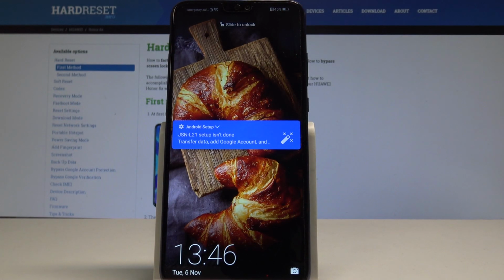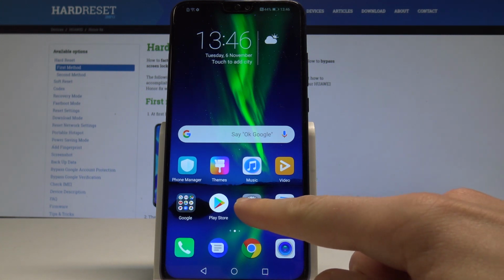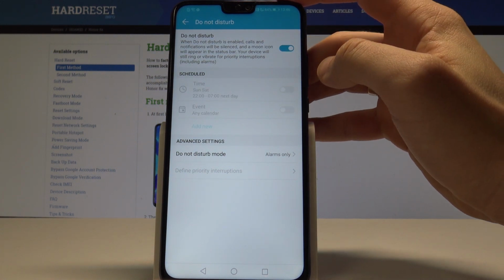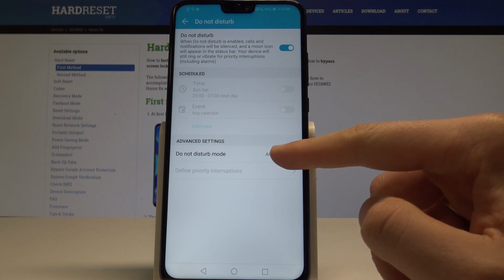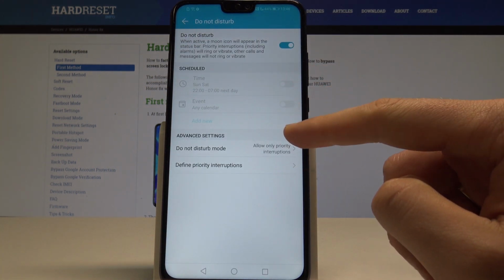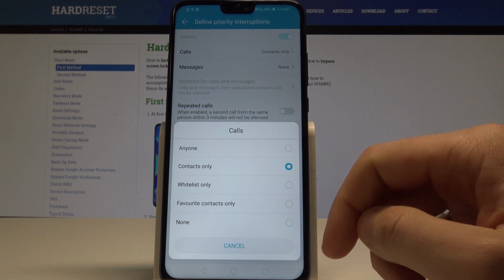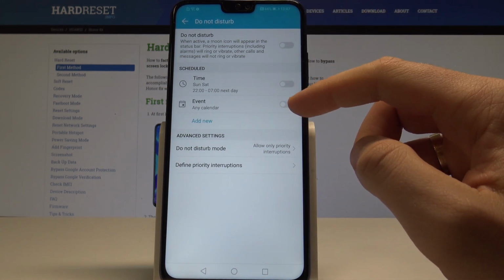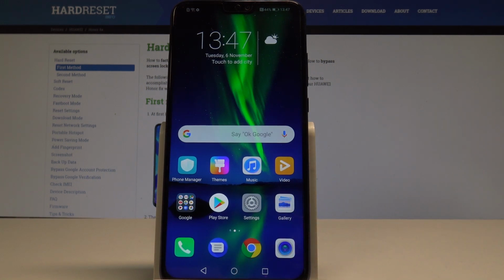How to Enable Do Not Disturb on Honor 8x - Set Up Do Not Disturb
The easy way to enable do not disturb in Honor 8x. Check out how to silence Honor 8x. Let's access to do not disturb settings in Honor 8x. Block sound and vibration. Choose exceptions. Select the priority. Let's use auto start do not distrub mode. Check tricks and tips for do not distrub mode. You modify Do Not Distrub Mode by using the appropriate options.

How to use Do Not Distrub Mode in Honor 8x? How to enable Do Not Distrub Mode in Honor 8x? How to switch on Do Not Distrub Mode in Honor 8x? How to get access to the Do Not Disturb Mode Settings in Android? How to set up do not distrub in Honor 8x? How to turn on Do Not Disturb in Honor 8x? How to disable Do Not Disturb in Honor 8x?